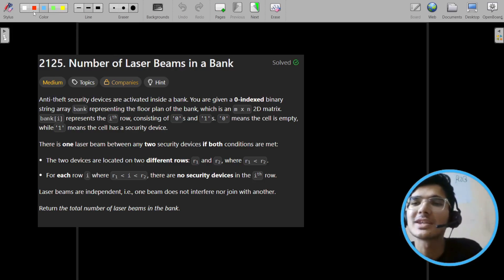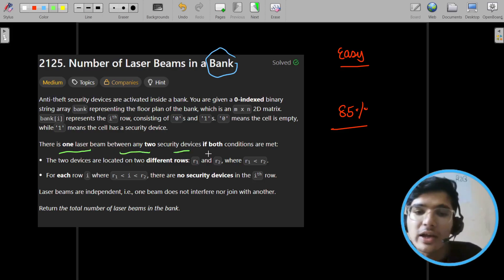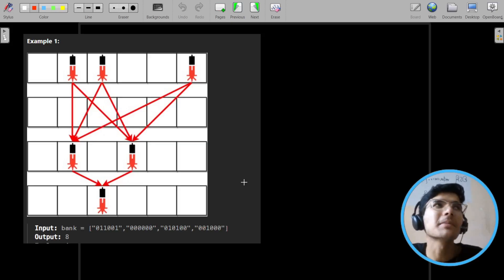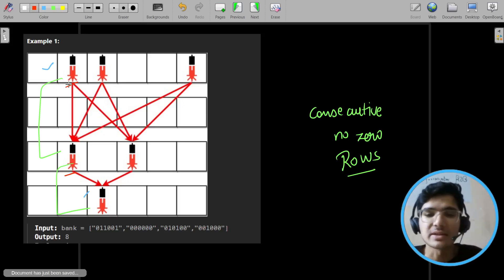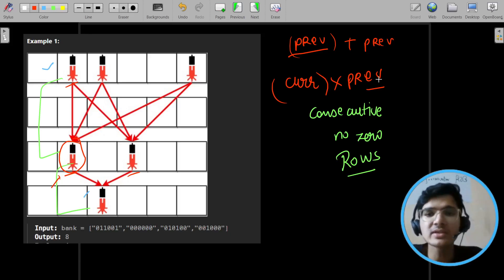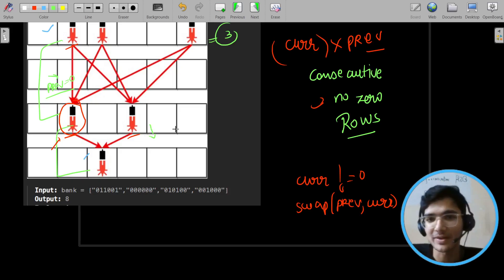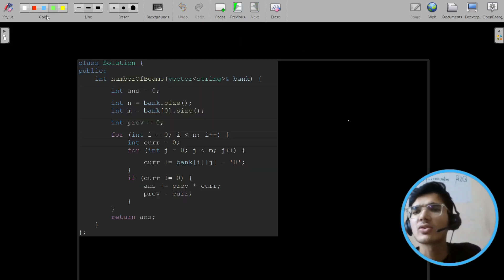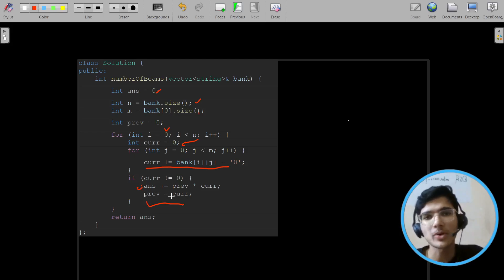Number of Laser Beams in a Bank | LeetCode 2125 | Simplest Solution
Ready for an easy and highly satisfying array problem? We're solving LeetCode problem 2125. Number of Laser Beams in a Bank.